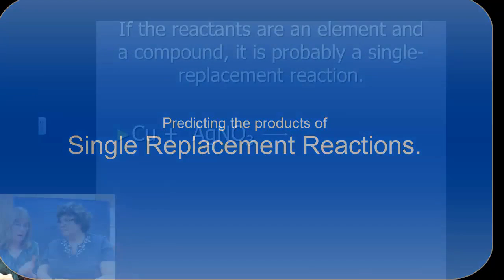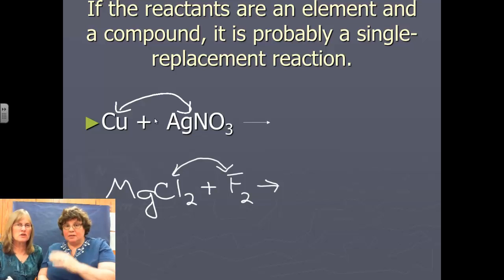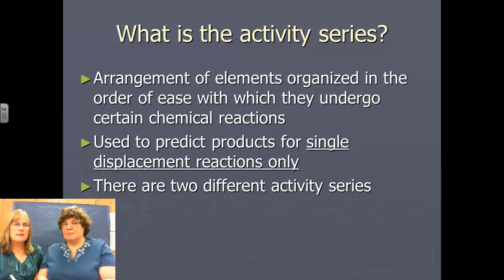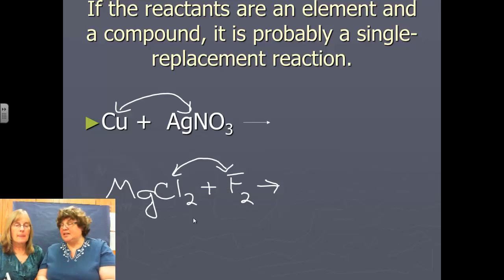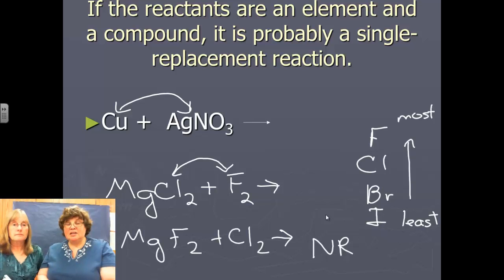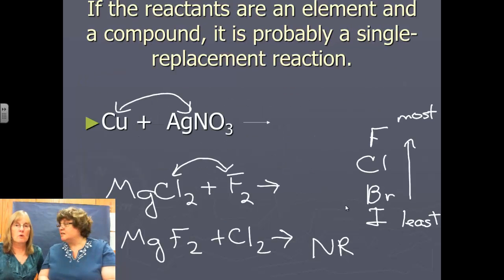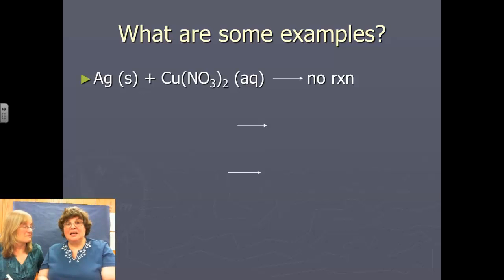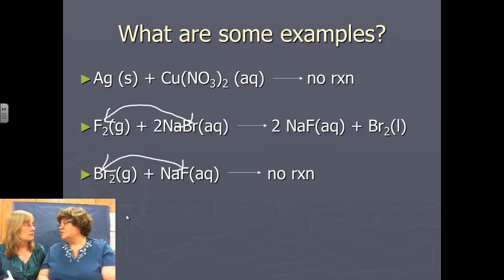Predicting Products: Single Replacement Reactions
Predicting Products of Single Replacement Chemical Reactions